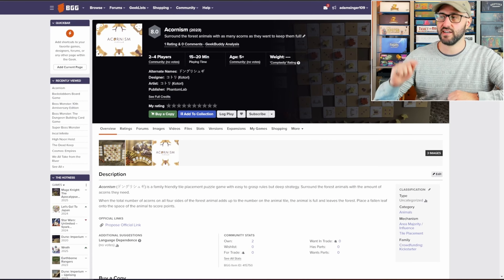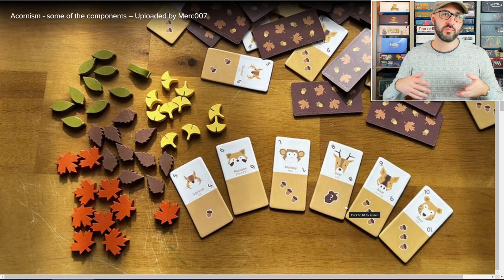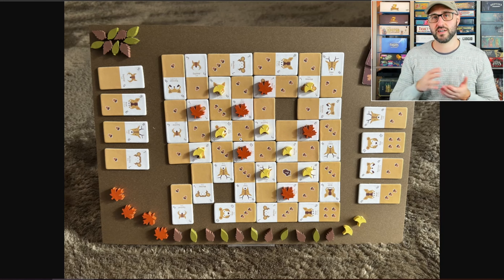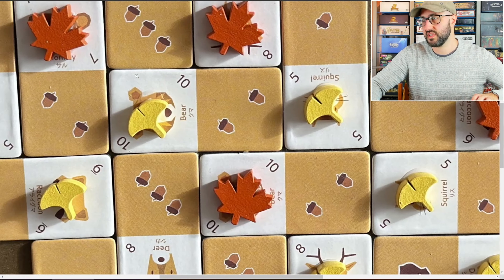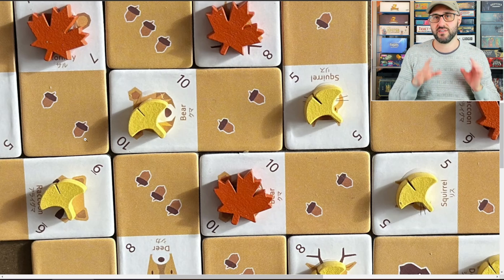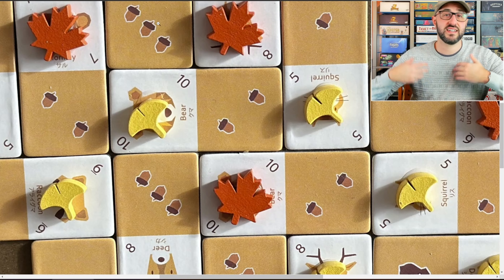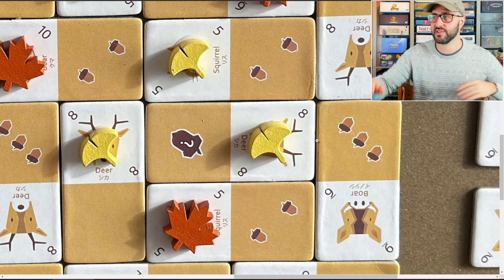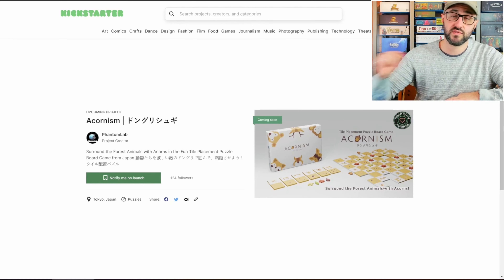Is Acornism for you? A Quick Overview!